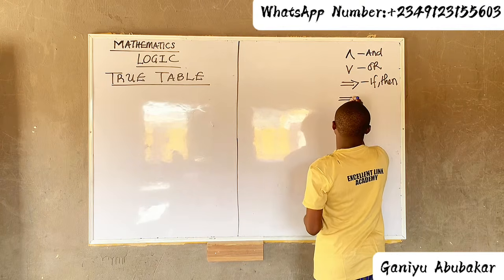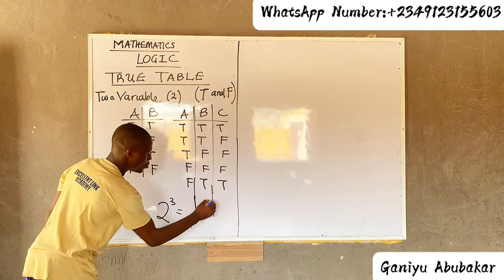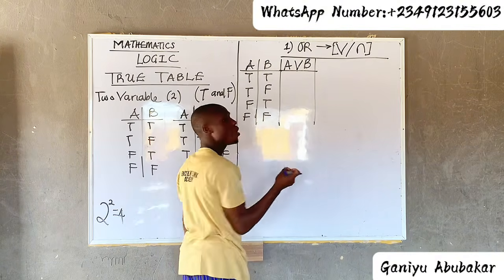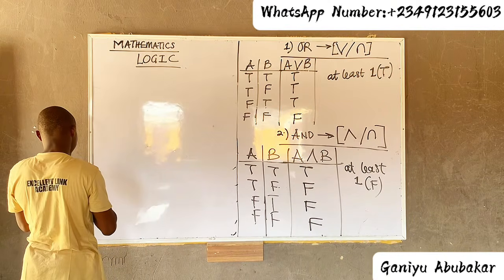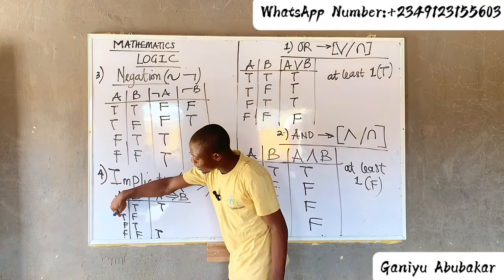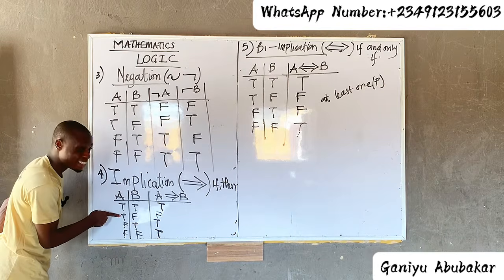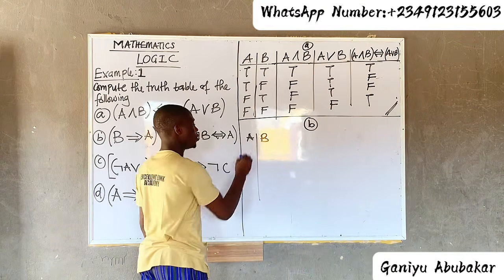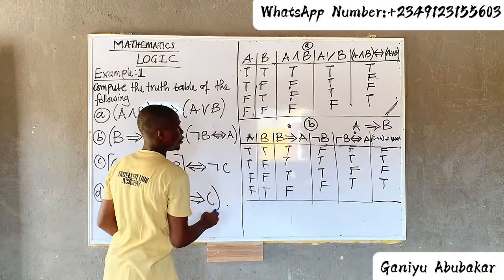The Concept Of (TRUTH TABLE) Logical Reasoning | Mathematics | Well Explained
This video delves into the fascinating concept of True Tables in logical reasoning, a fundamental aspect of mathematics. Logical reasoning is an essential tool for problem-solving, critical thinking, and decision-making. It involves the use of logical operators to evaluate truth values and arrive at a logical conclusion. In this video, we'll explore the concept of True Tables, its applications, and how it helps in avoiding logical fallacies. By understanding True Tables, you'll be able to think more logically, solve complex math problems, and even tackle LSAT-style riddles with ease. So, if you're interested in improving your mathematical reasoning skills, philosophy, and logical thinking, this video is for you. Tune in to learn more about the world of logical reasoning and take your problem-solving skills to the next level!

Need tutor ?
Send me a direct message to my WhatsApp